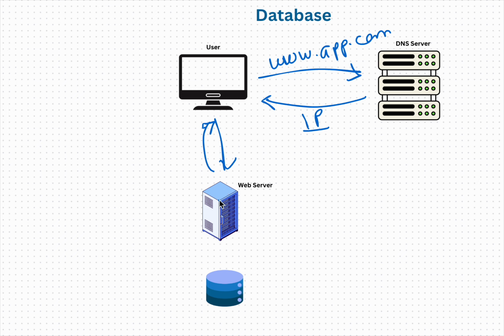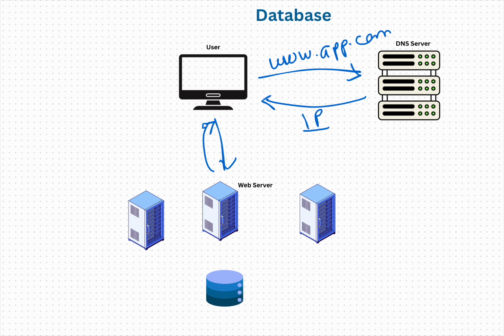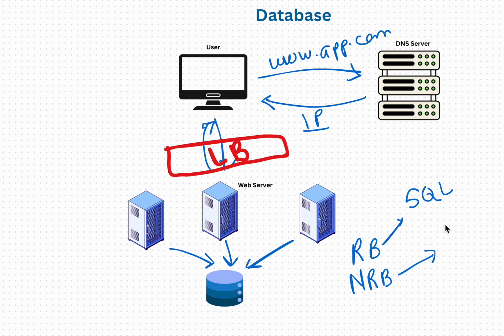Database in System Design